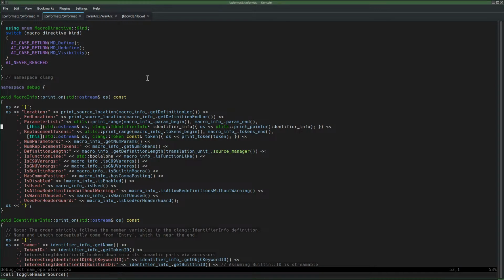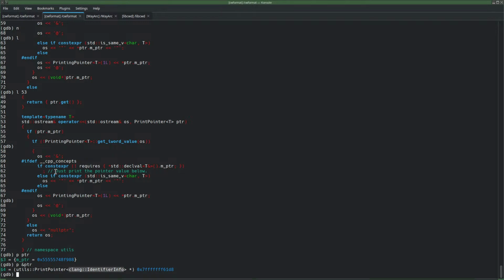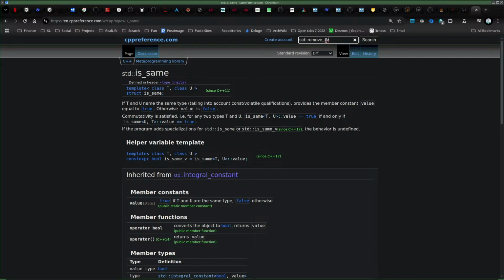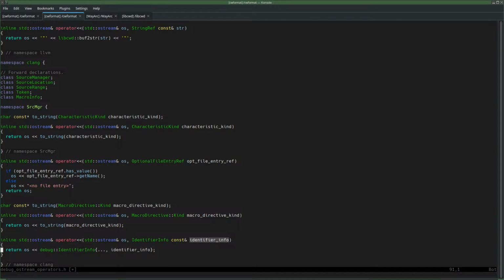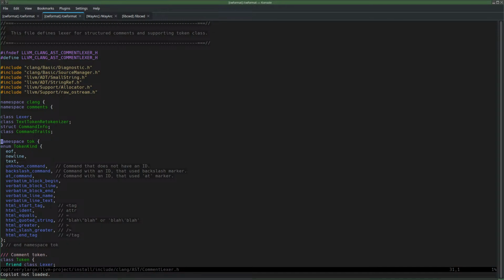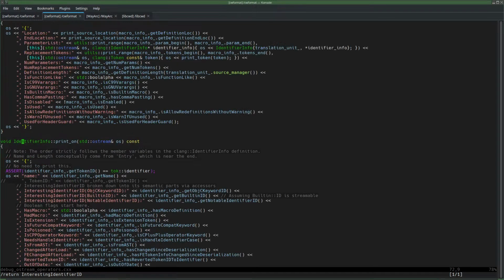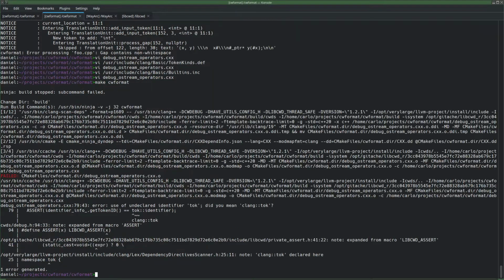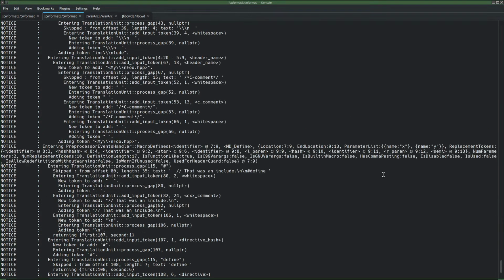C++: I started to write a C++ formatter.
This looks so impossible to debug that I decided to start streaming it.